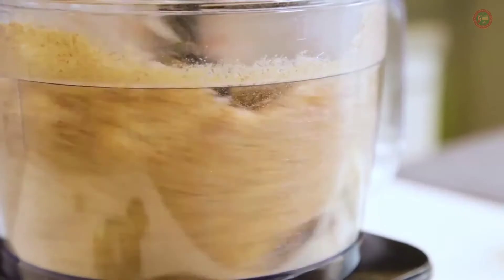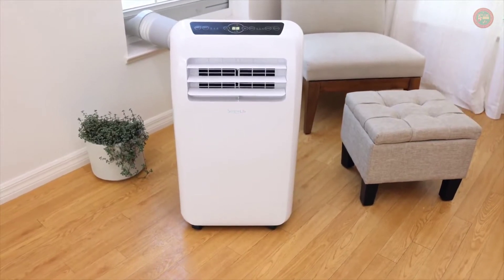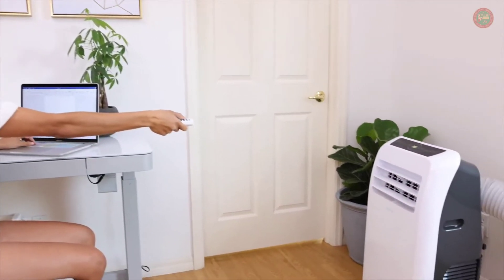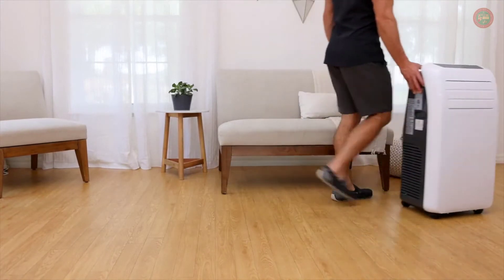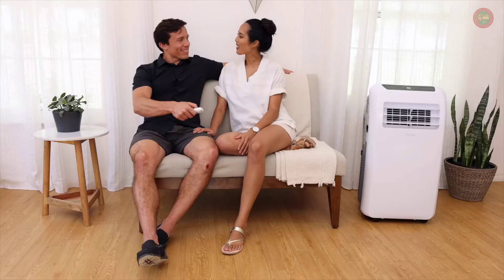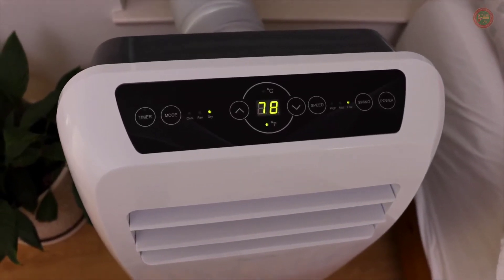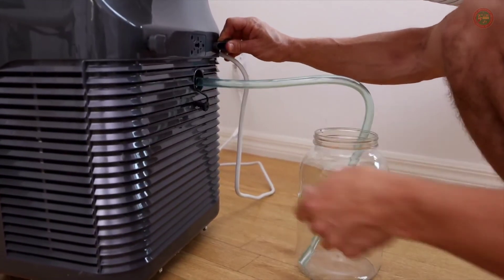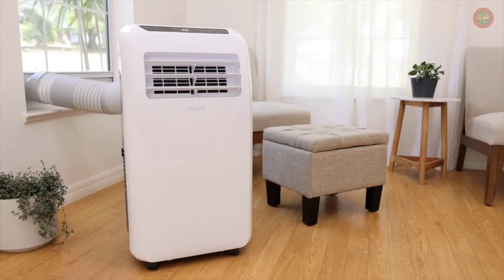How to Keep Your House Cool in hot weather with the SereneLife SLPAC8 Portable Air Conditioner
SereneLife SLPAC8 Portable Air Conditioner

how to keep your house cool,
serenelife 12 000 btu portable air conditioner,
serenelife air conditioner,
how to keep your cat cool in the summer,
best ac 2022,
best air conditioner 2022,
best portable air conditioner 2022,
best rv air conditioner,
escape the heat,
keeping cool in the summer,
fan in the basement,
portable ac,
window ac,
8000 btu air conditioner,
portable ac,
hot summer calgary,